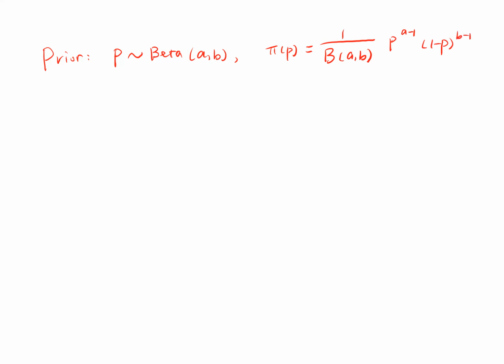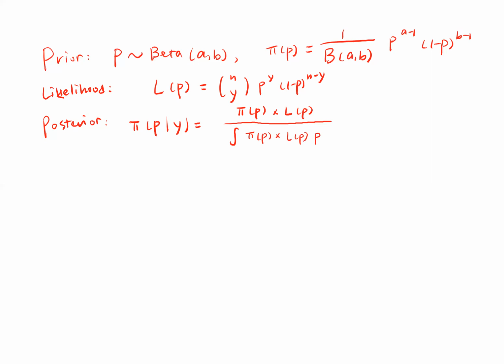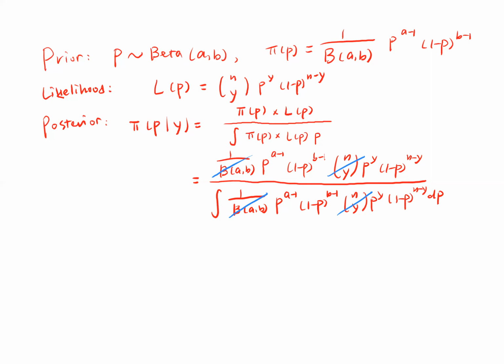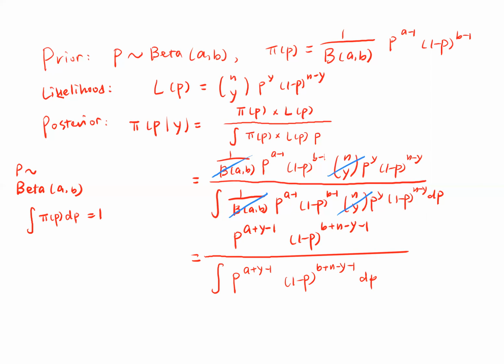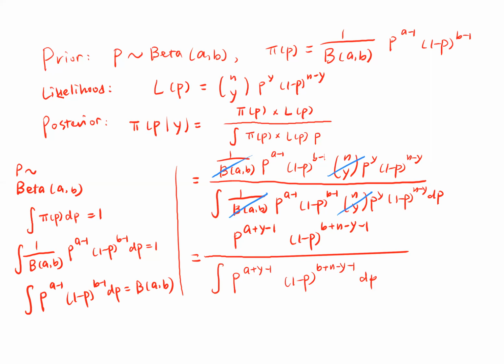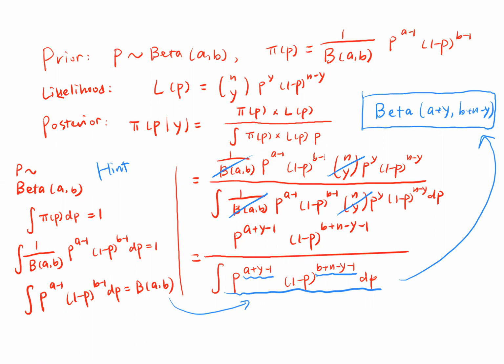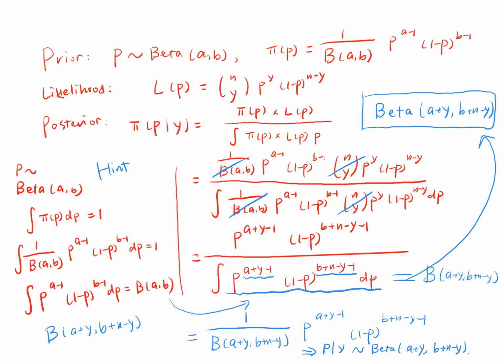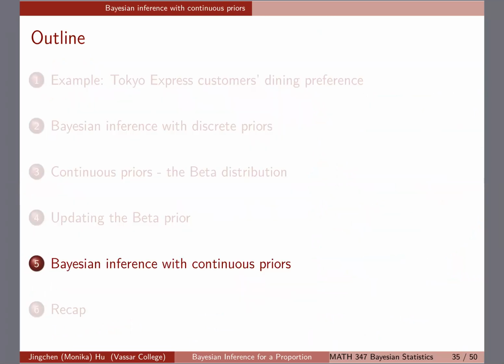[Bayesian inference for a proportion] Updating the Beta prior (part 2)